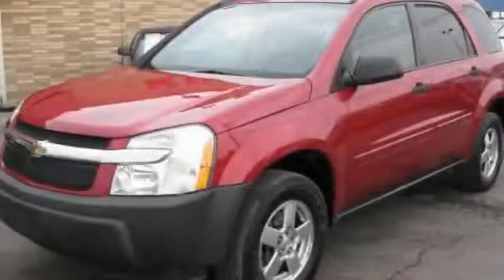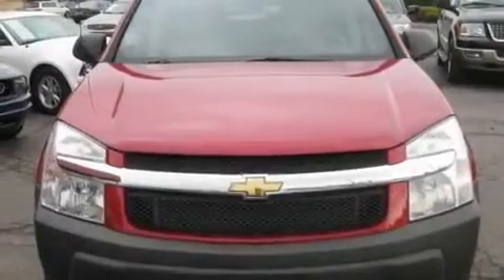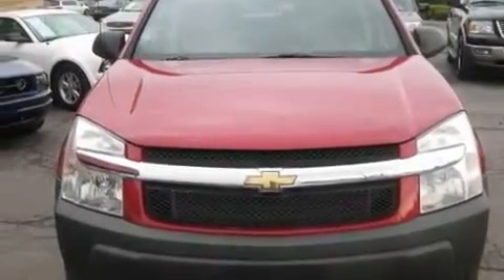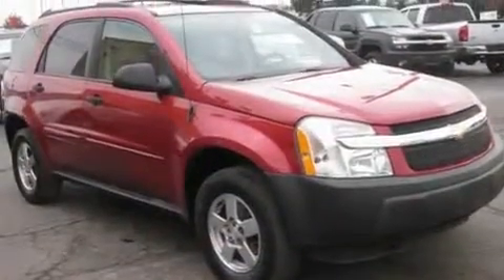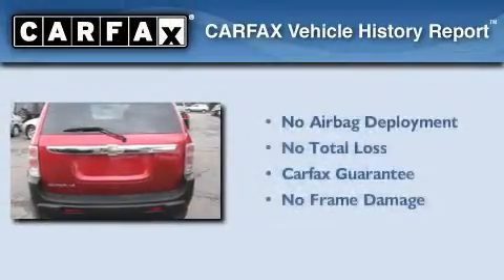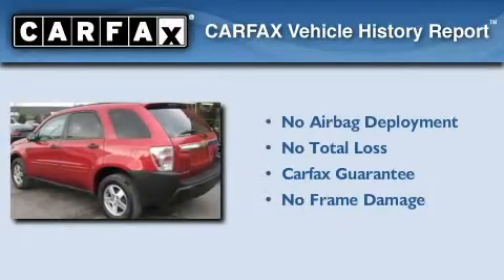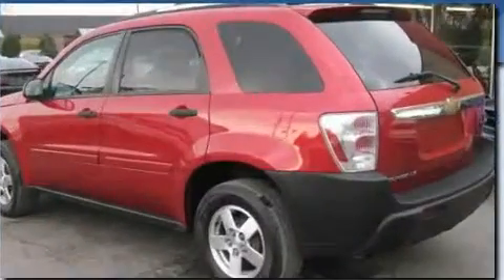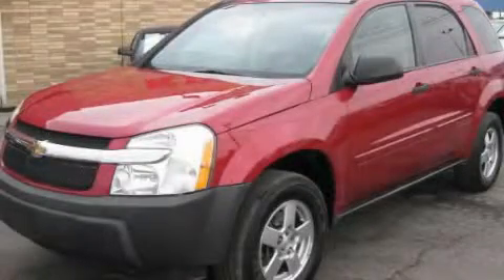2005 Chevrolet Equinox Canton OH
Year: 2005
 Make: Chevrolet
 Model: Equinox
 Engine: 3.4L 6-Cylinder
 Trans.: automatic
 Exterior: Salsa Red Metallic
 Miles: 75,650
 Interior: Light Cashmere

 Pre-Owned 2005 Chevrolet Equinox Brunswick OH